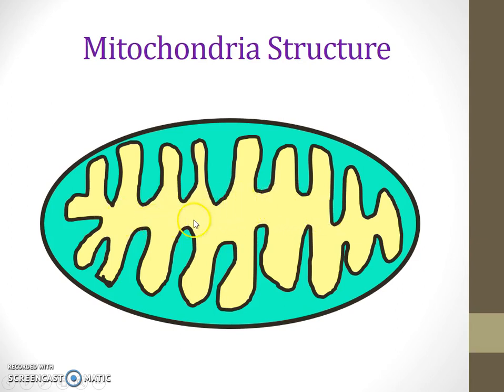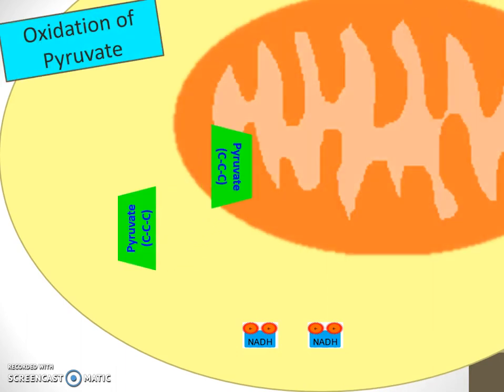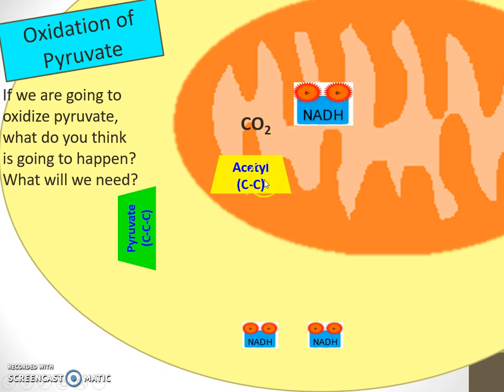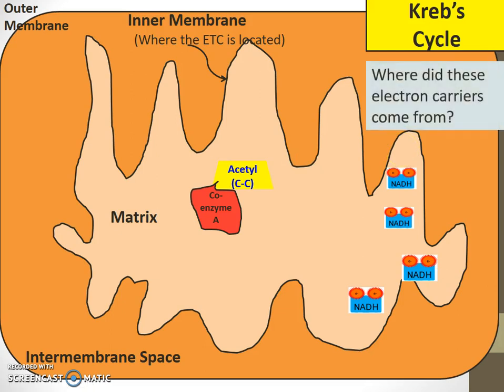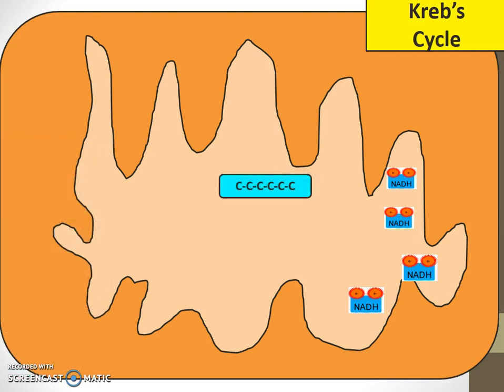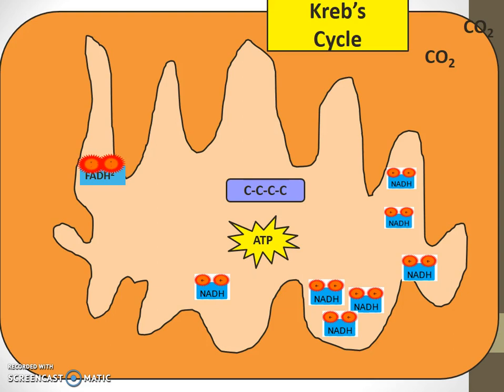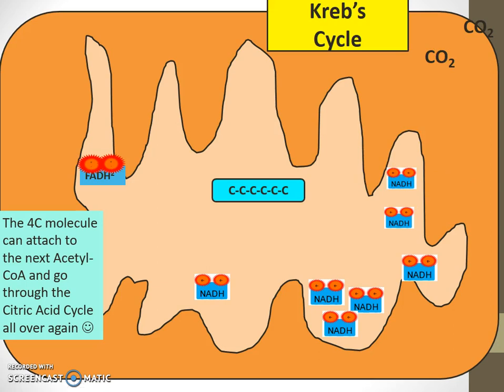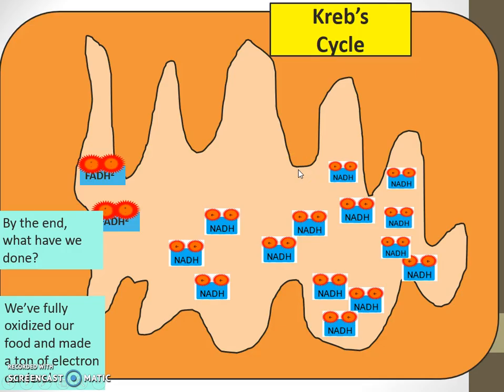Kreb's Cycle (& Oxidation of Pyruvate)